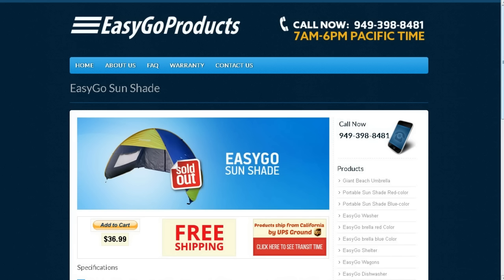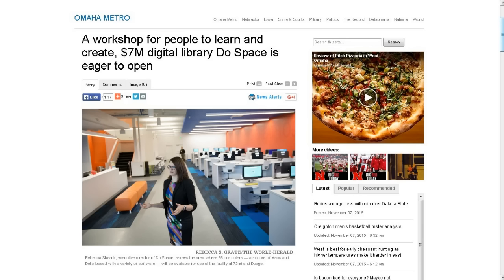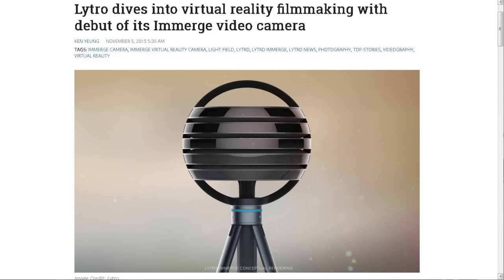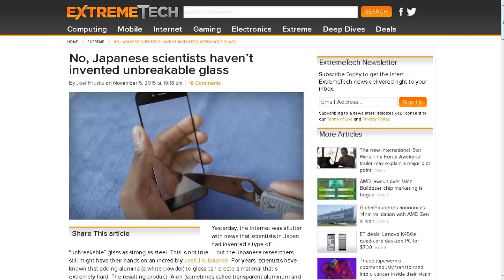TDD report for November 07, 2015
from Aaron B.

from Jef F.

from Lonnie B. and  Rex C.